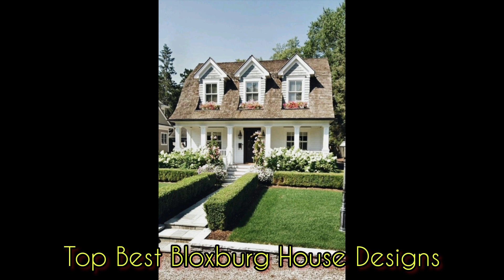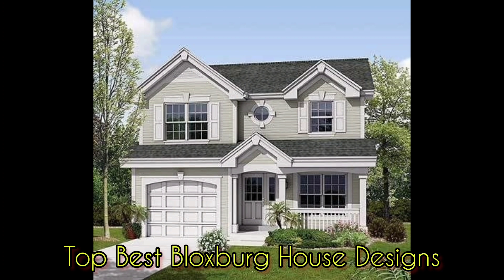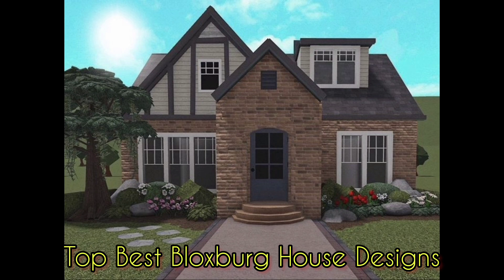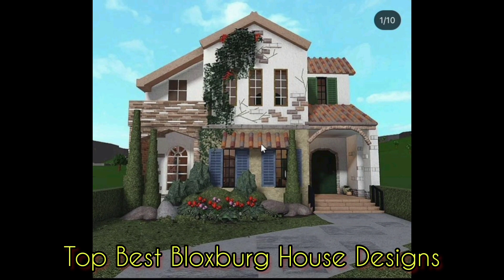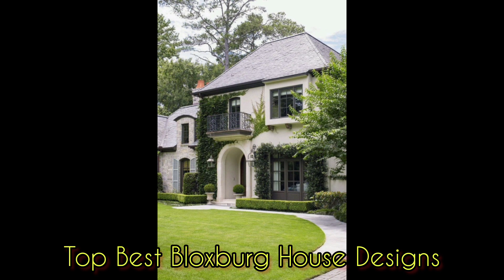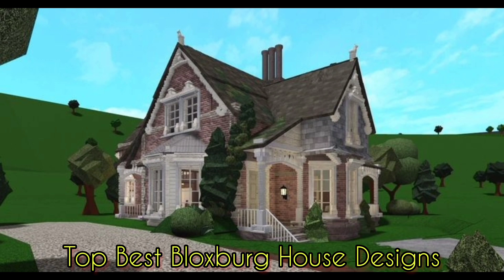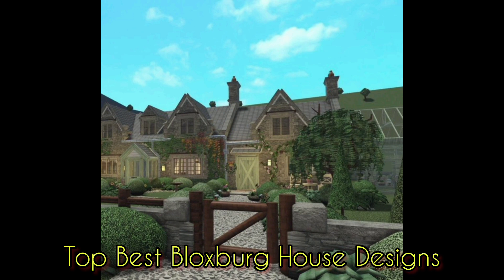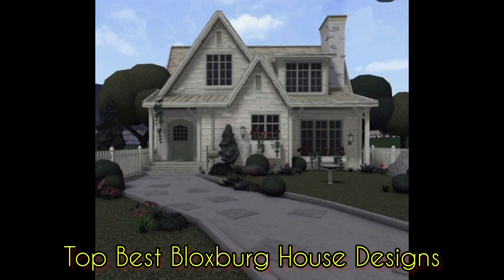2023 Spectacular Bloxburg House Ideas Luxury Modern Mansion You can have Yours! | Gamer Home Decor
Spectacular Bloxburg House Ideas Luxury Modern Mansion @cozydreamhome6972  For You to Choose on Your Next Bloxburg Choice!!! You can have a Modern New Style or a Hillside Mansion, They have all the different spaces included and You can design them with your personal styles and preferences. Get one, Sharing is Caring!